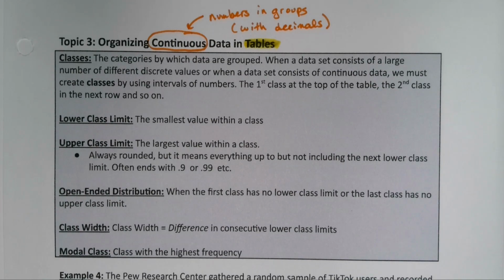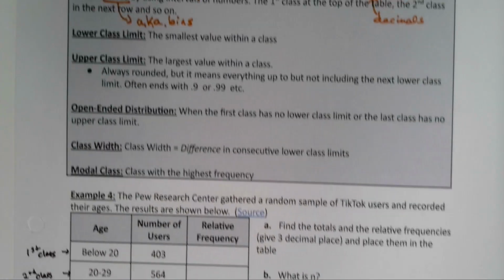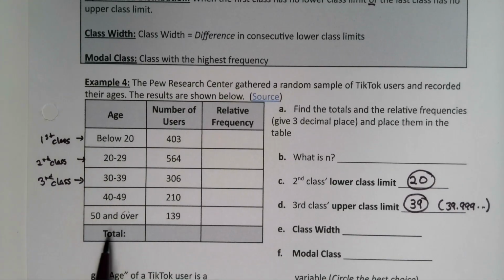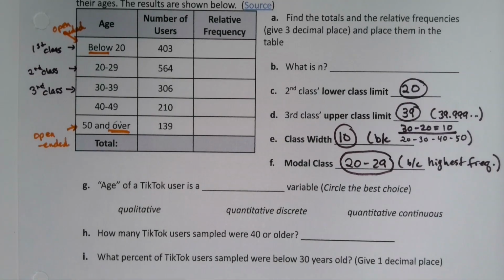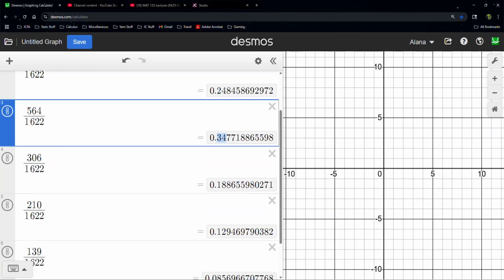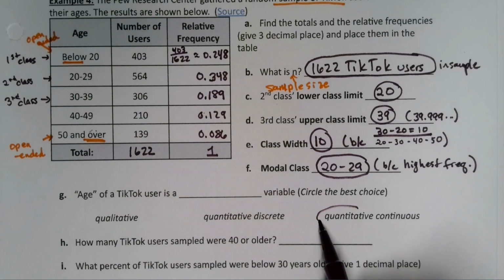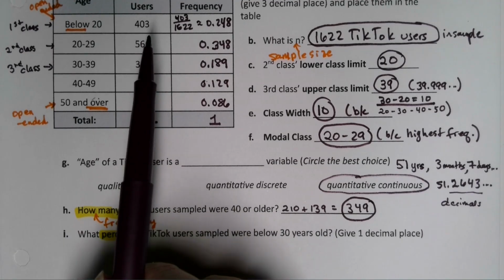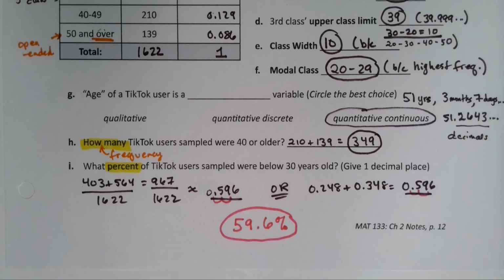MAT 133 2.2 Part 4 (FA25)